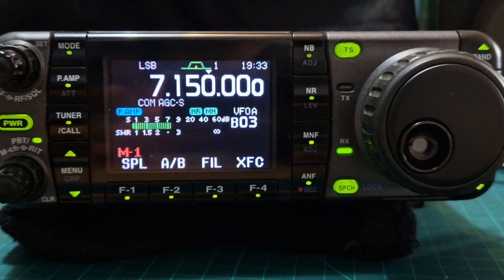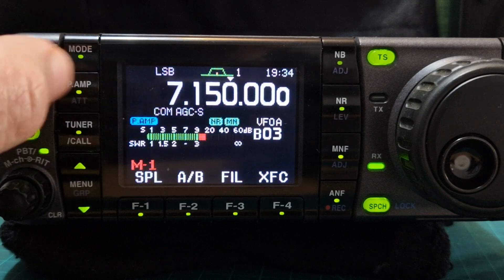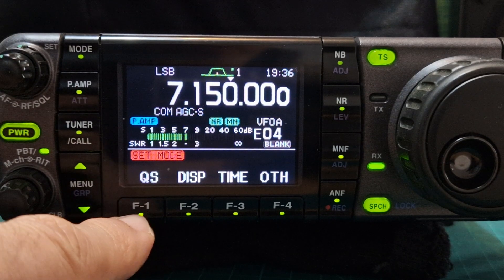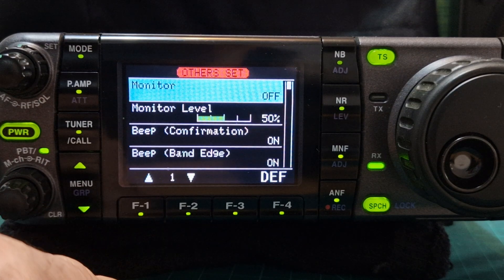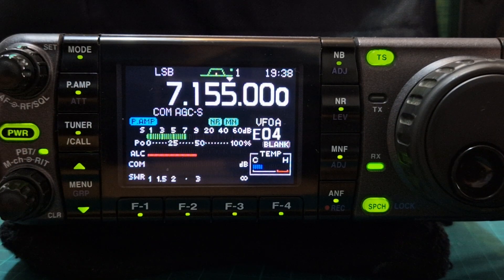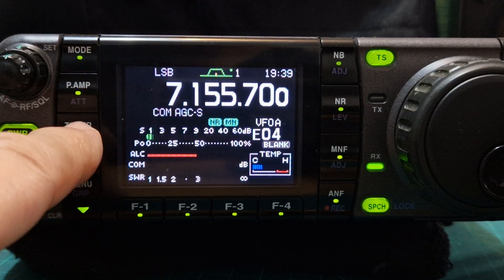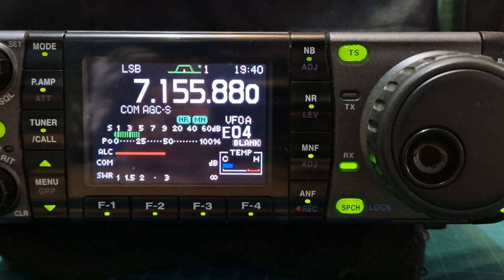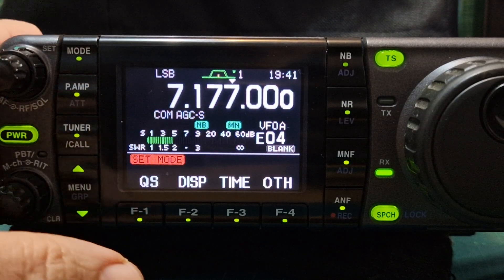ICOM IC-7000 BASICS & TEST OVERVIEW, 2023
ICOM IC-7000